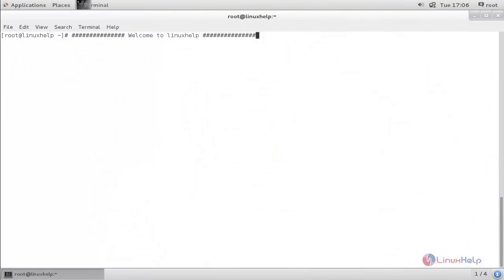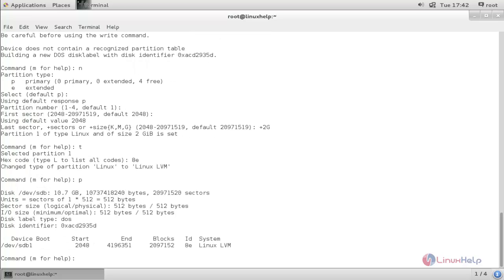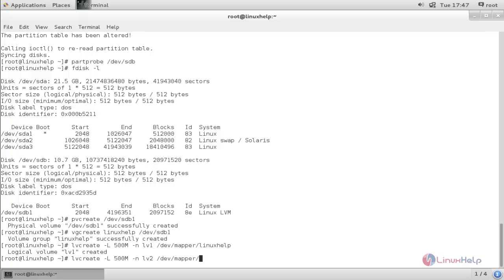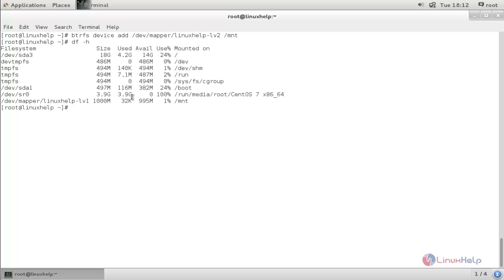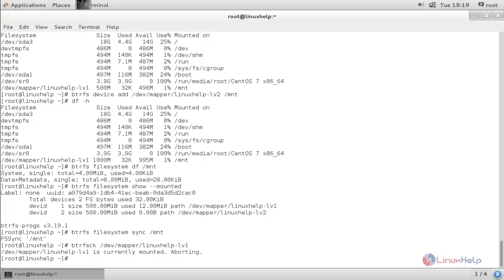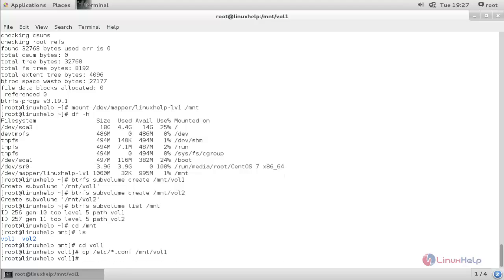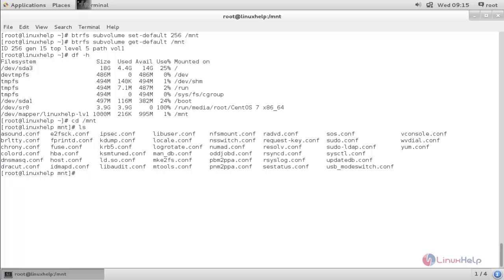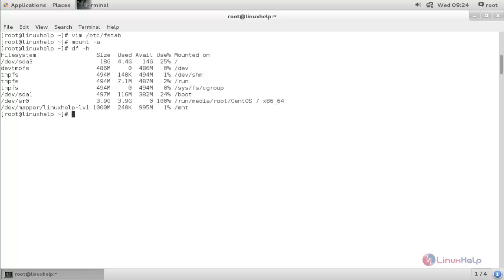How To Generate Btrfs File System in Linux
This video explains the steps to Create and manage Btrfs file system in Linux. It contains self-healing features to manage multiple volumes.